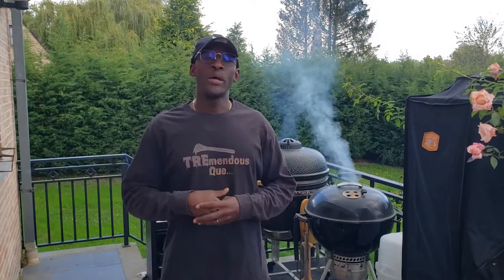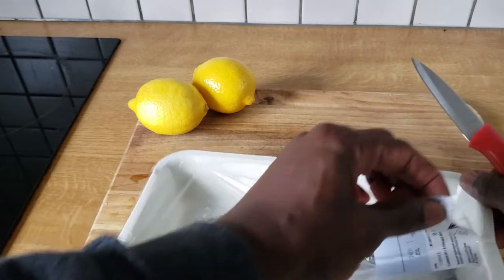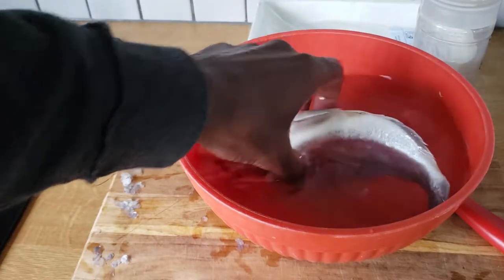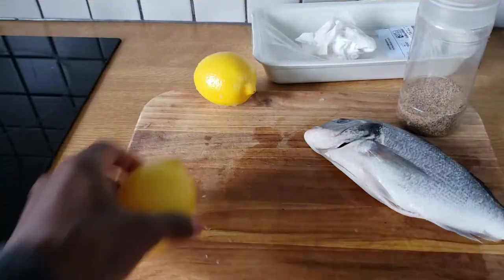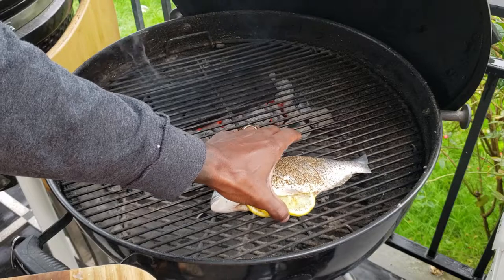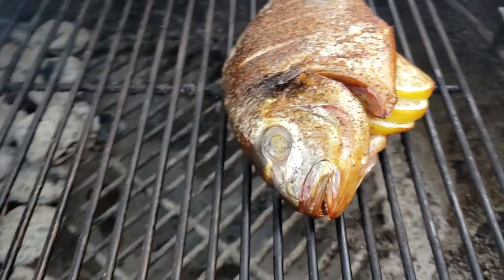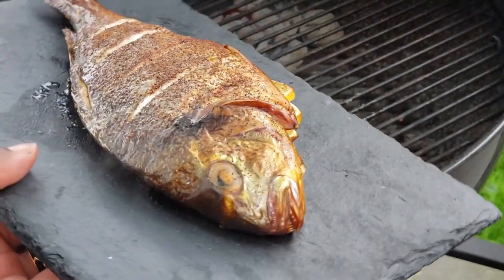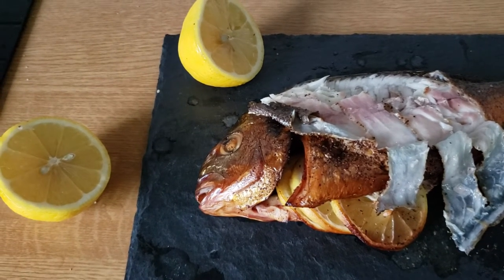Smoked Dorade | Sea Bream | TREmendous Que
This is a popular mediterranean fish with many names... "Orata" in Italy, "Dorado" in Spain, "Dorade" or "Dorade Royal" in France or southern Belgium, or Sea Bream... Whatever you call it it is great, easy to prep and amazing on the grill!

Whether you are a beginner or an experienced cook, I love engaging with BBQ and grill enthusiasts.